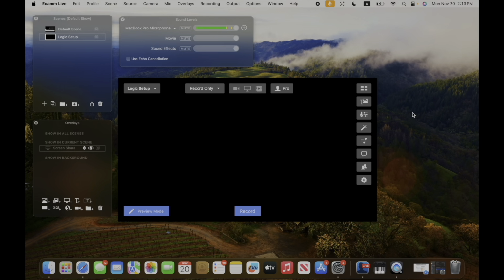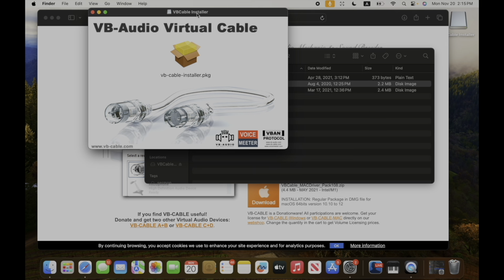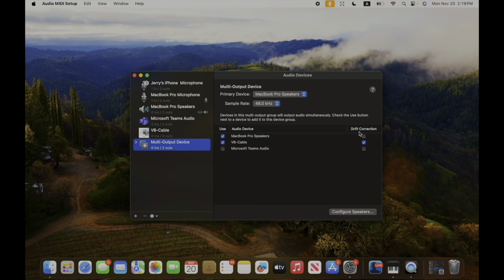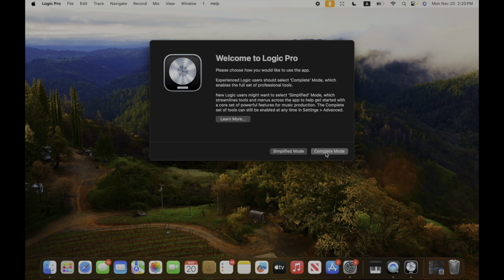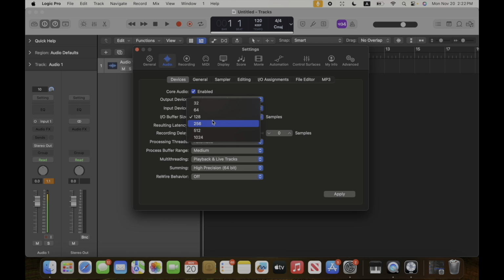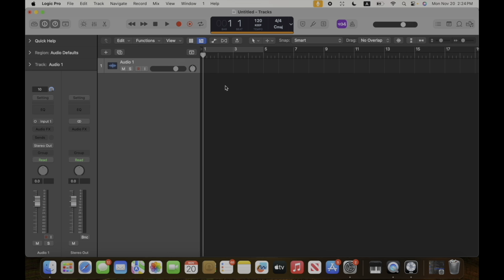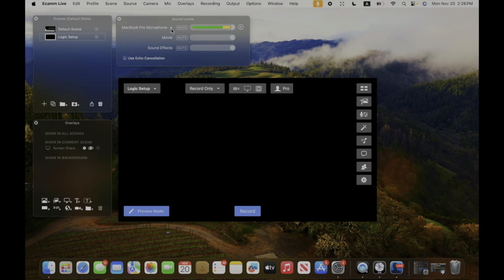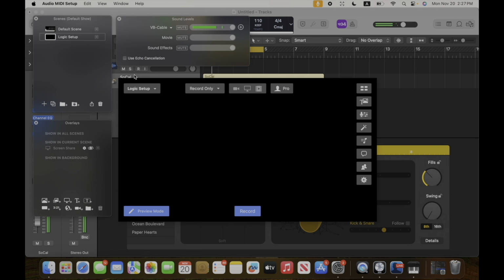How to Set Up Ecamm Live with Logic Pro for Superior Audio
Unlock the full potential of your live streaming with our step-by-step guide on integrating Ecamm Live and Logic Pro. In this video, you'll learn the essentials of setting up Ecamm Live to seamlessly receive high-quality audio from Logic Pro, enhancing your live streams with superior sound quality. Whether you're a church looking to improve your online services, a musician aiming to elevate your live performances, or a content creator seeking to upgrade your audio setup, this tutorial has got you covered. We'll walk you through every detail, from basic configurations to advanced settings, ensuring a flawless integration. Tune in to transform your live streaming experience with professional-grade audio!

Music from Uppbeat (free for Creators!)